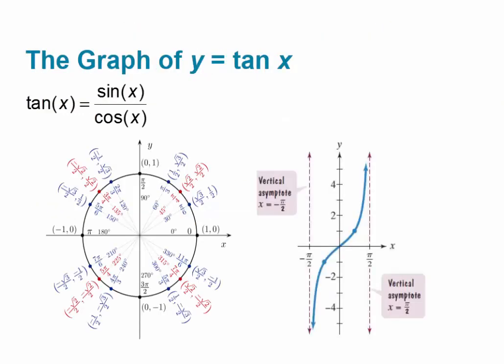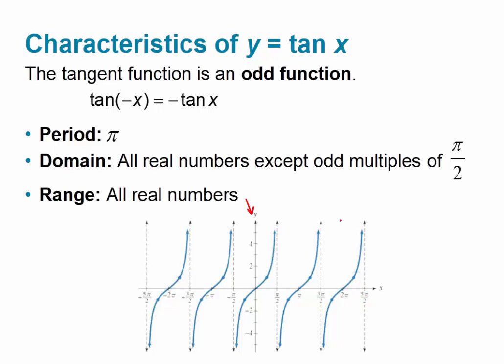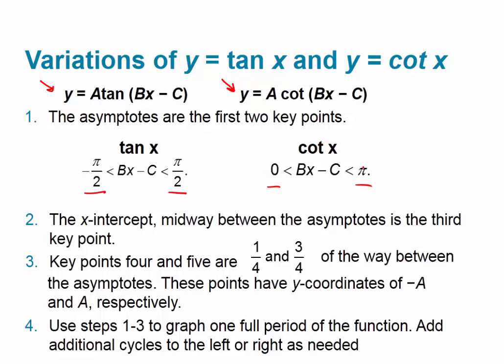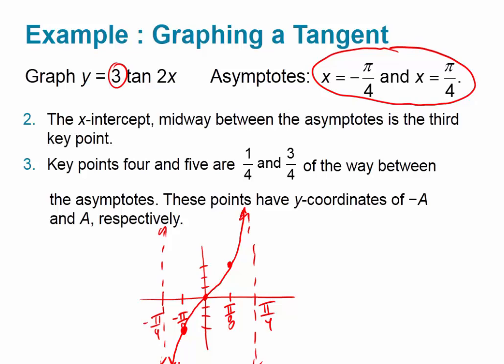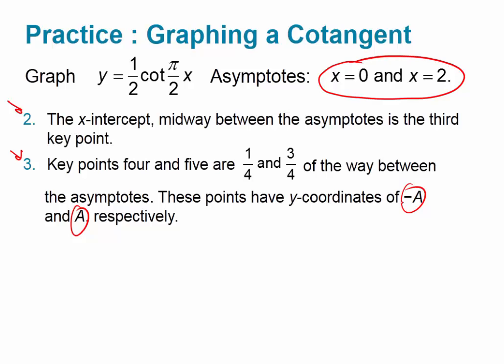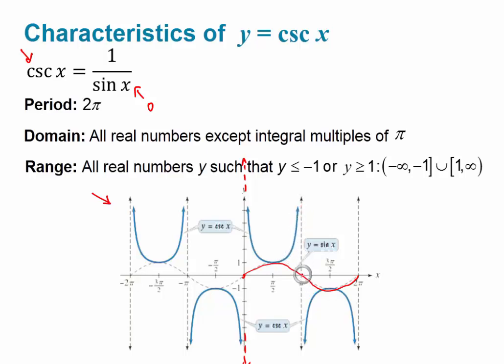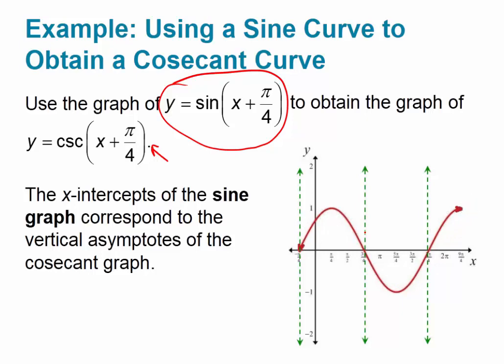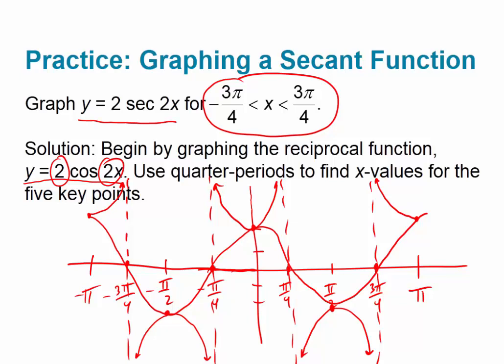Graphs of Tangent Cotangent Secant and Cosecant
This video will help you understand these trigonometric functions as well as graph variations.